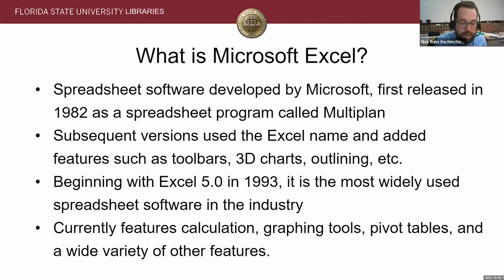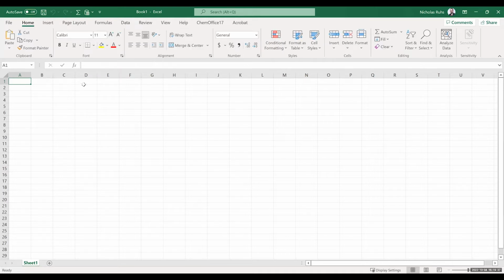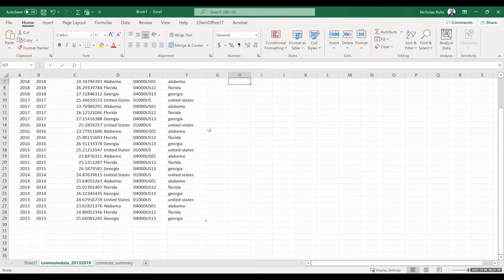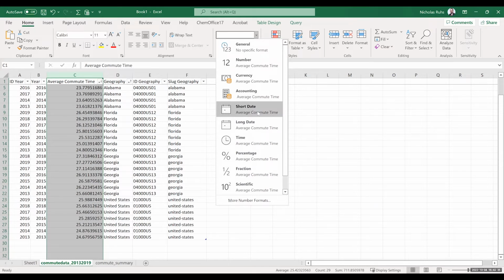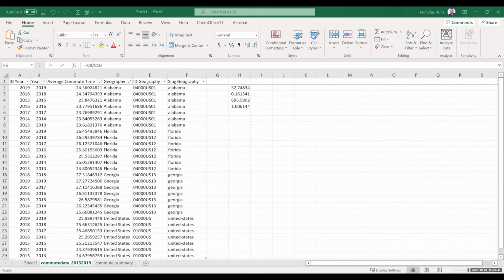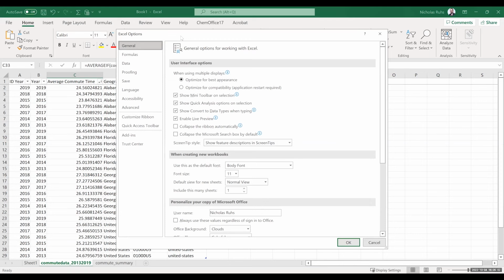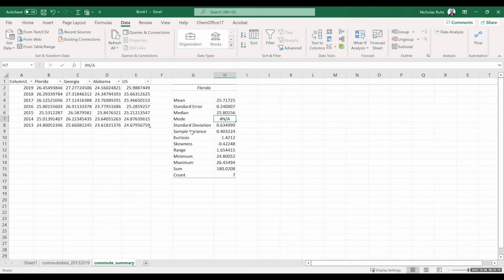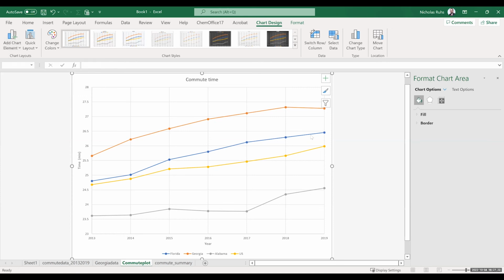Data @ Your Desk (Fall 2022): Introduction to Data Analysis with Microsoft Excel